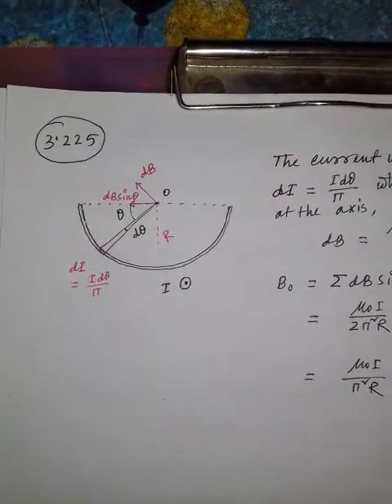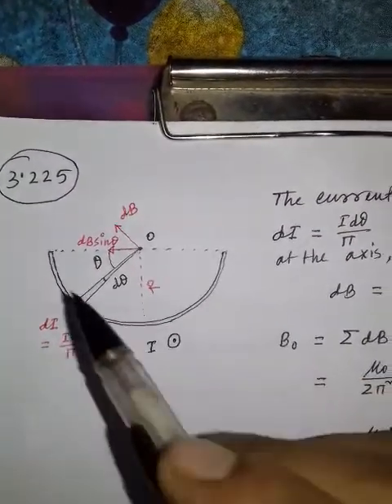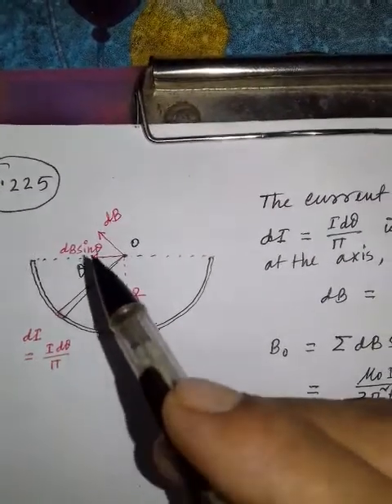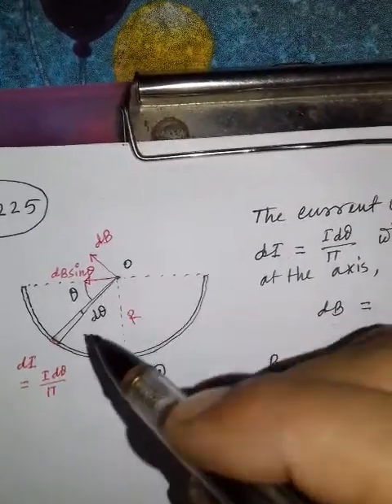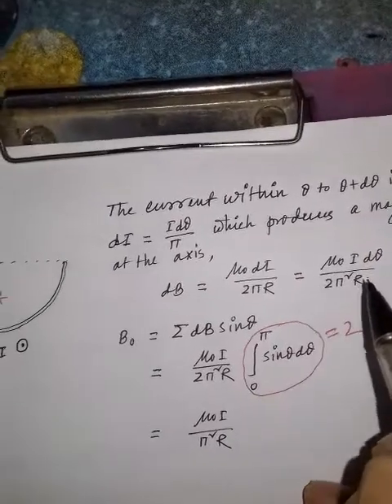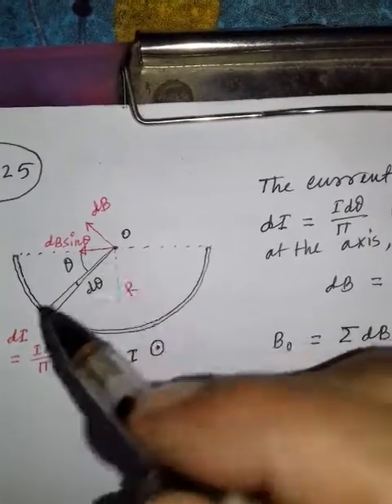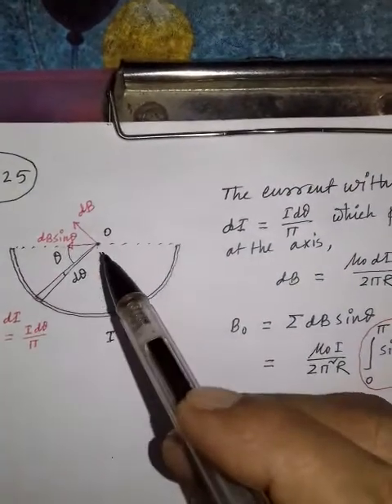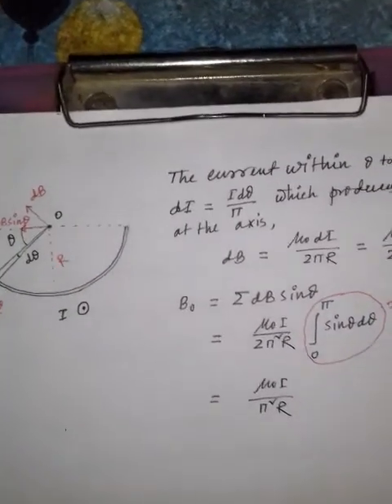3.225 Irodov solution